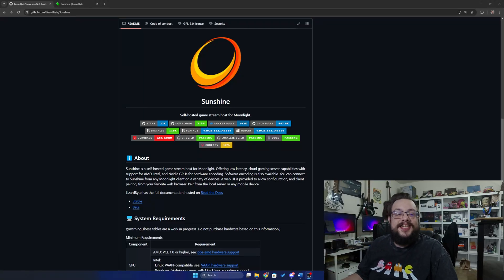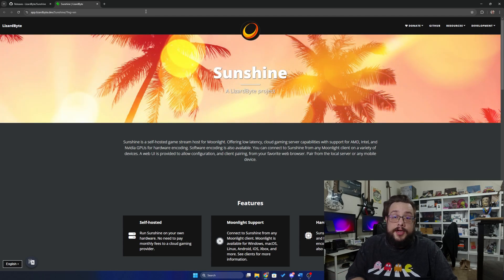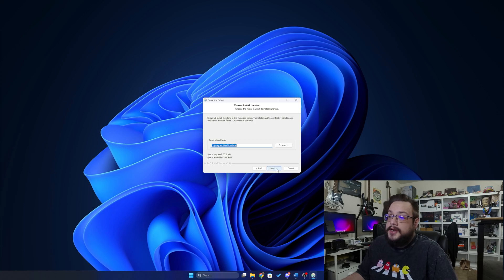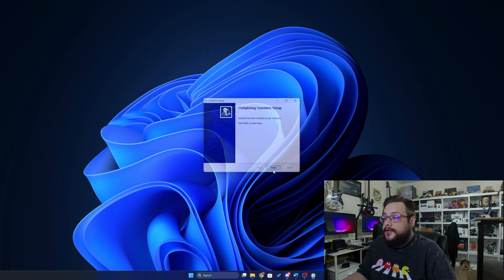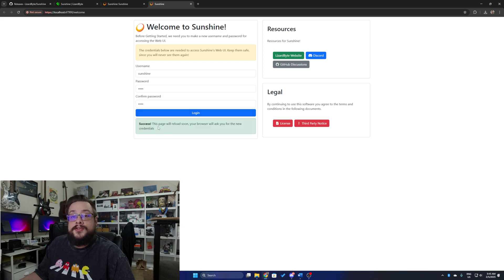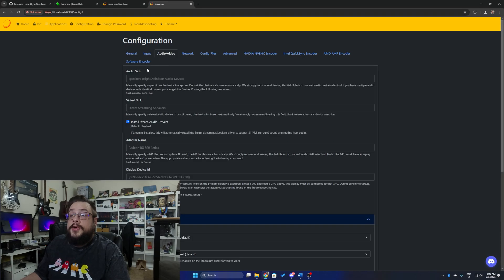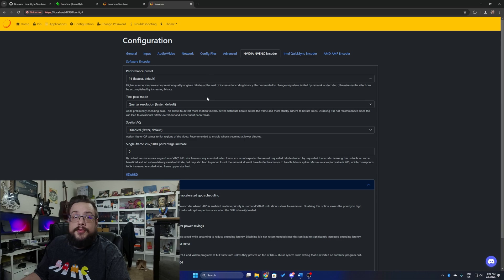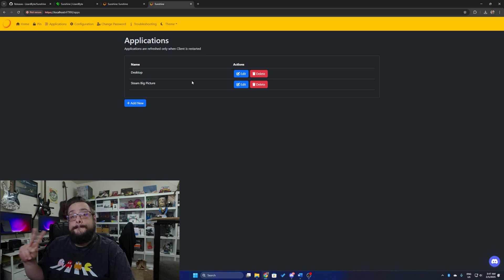Sunshine v2025.122 Setup Tutorial for Windows 11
In this tutorial, we'll guide you through the process of installing Sunshine v2025.122 on a Windows 11 system. Sunshine is an open-source, self-hosted game streaming host for Moonlight, allowing you to stream your games from your PC to various devices. Follow along as we download the latest release from the official GitHub repository, run the installer, and configure the application for optimal performance on Windows 11. By the end of this video, you'll have Sunshine v2025.122 up and running, ready to enhance your game streaming experience.